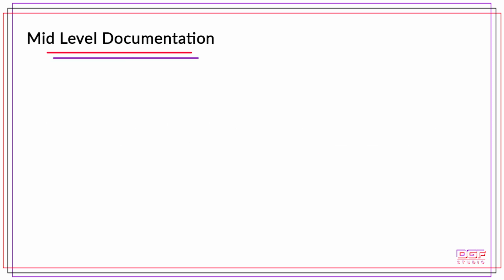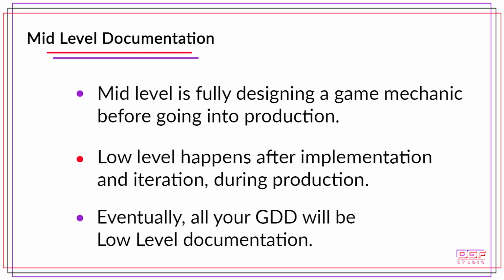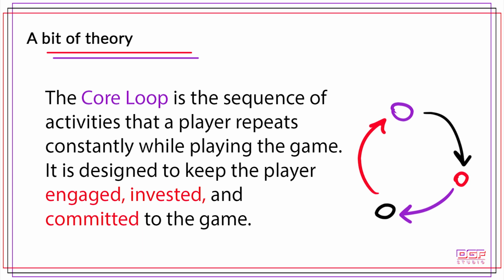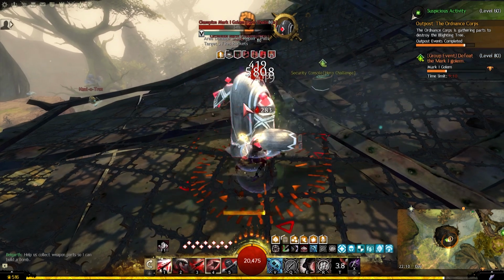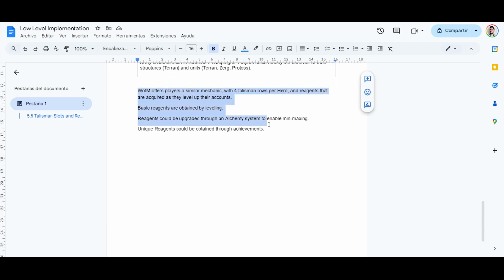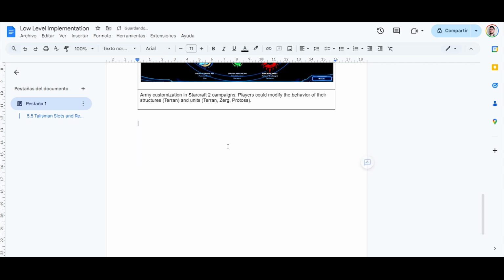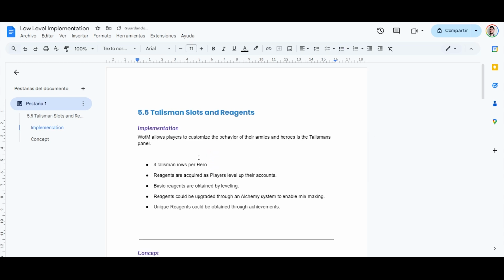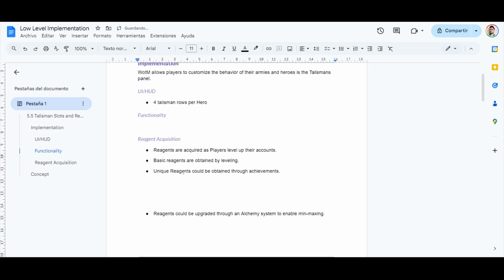Low Level Design and Documentation Good Practices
Low level design is the main activity of a Game Designer during the production and postproduction phases. Implementation, iteration, balancing, adjusting. Here you will learn how to organize your low level documents.

00:00 Introduction
00:49 Link to previous video
00:56 What is Mid/Low level?
01:47 Where to Begin
02:38 Going Low Level
03:48 Answering Low Level question
05:05 GDD Video List